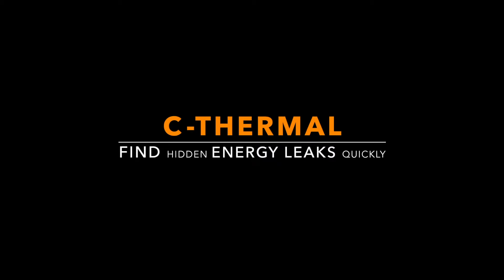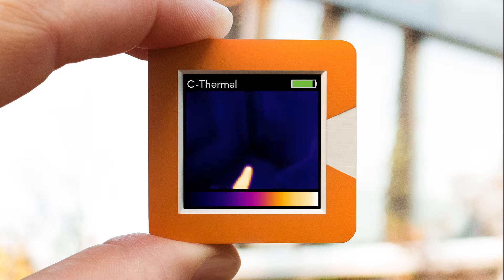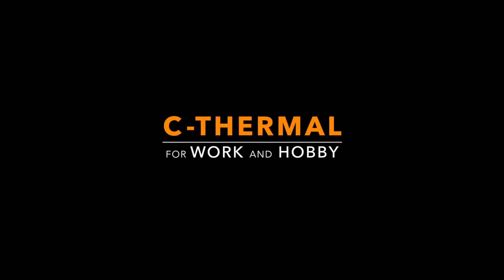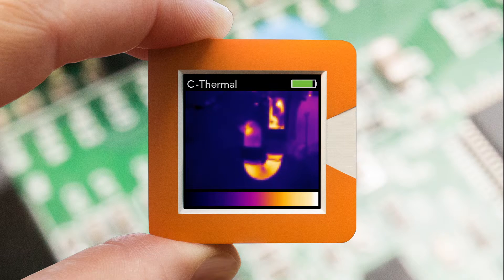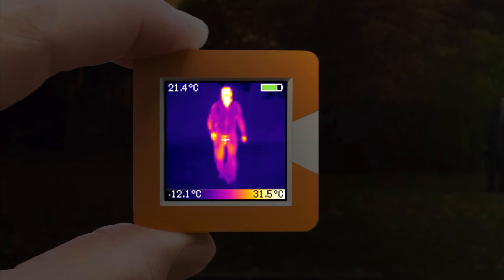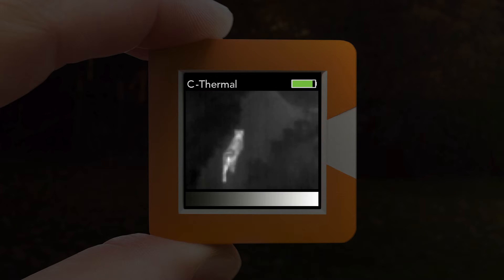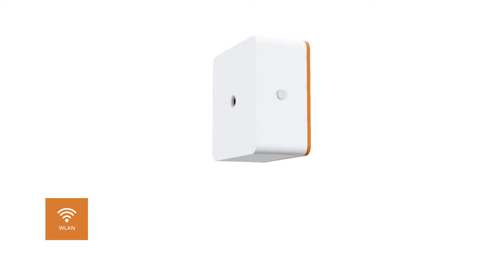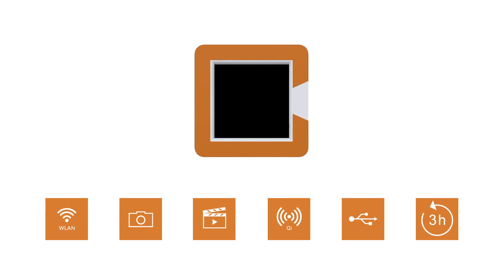C-THERMAL (English)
C-THERMAL - The first smart thermal imager